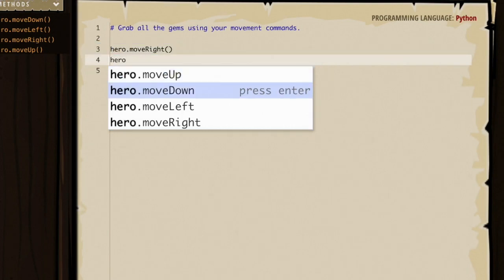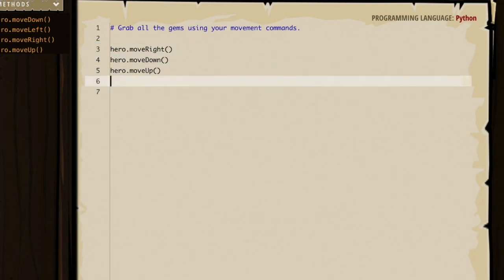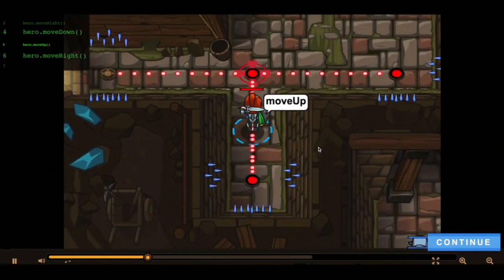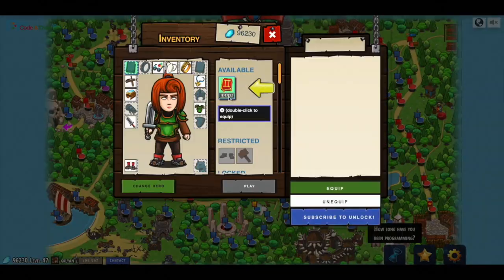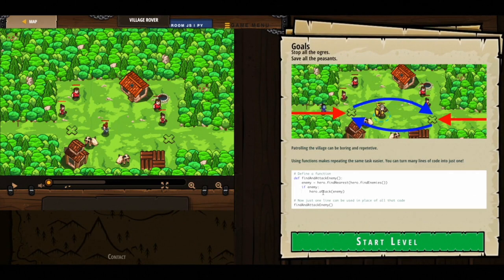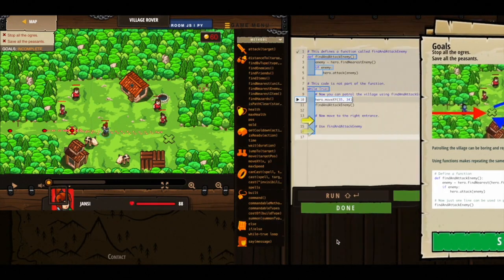TAI Code-A-Thon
Ready to join the league of top coders from top schools across the world? Try now

Coding is Fun, Now you can write code too if you are a student or a young adult its easy to learn with Code-a-thon, it introduces to basics of coding and takes you step-by-step through interactive gamified plots until you will be able to create your own games